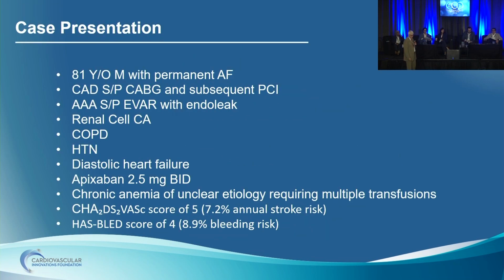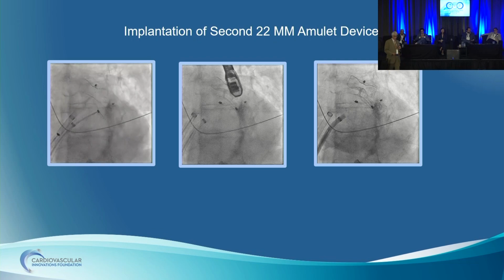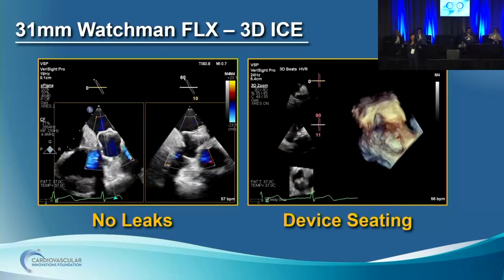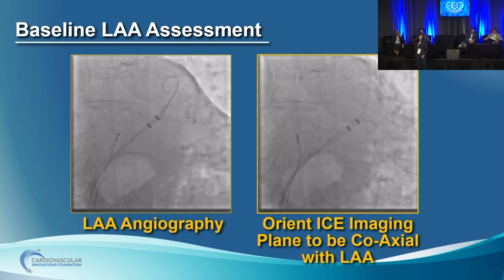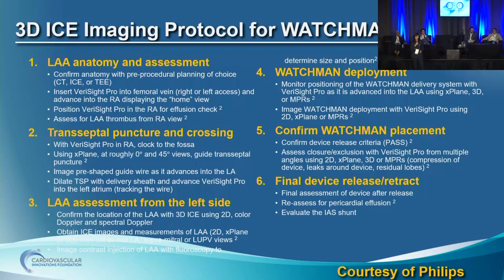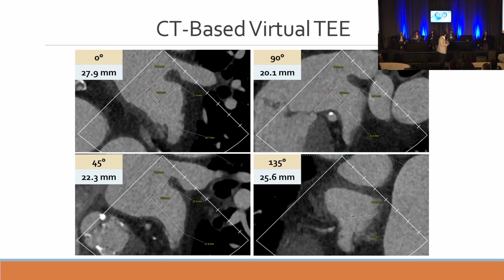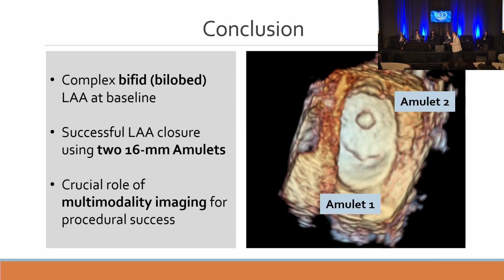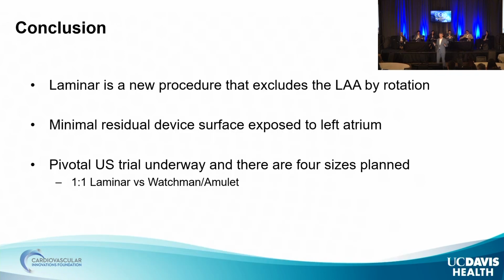Structural S7 - Left Atrial Appendage Closure Innovations and Cases - CVI 2024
Moderators: Rahul P. Sharma, MBBS
Panelists: Nadira Hamid, MD; Konstantinos Koulogiannis, MD; and Vivian Ng

Presentations (Click time code to open video in new window to that presentation):
00:00:21 - Ultimate Closure Case (#1): Challenging LAAC Closure (Clifford Kavinsky, MD, PhD)
00:17:00 - Ultimate Closure Case (#2):Leak Management for LAAC (Nadira Hamid, MD)
00:29:36 - Ultimate Closure Case (#3): LAAC Device Fit or MisFit (Nadira Hamid, MD)
00:50:10 - Ultimate Closure Case (#5): A New Technical Boundary Crossed with LAAC (Muhamed Saric, MD)
01:06:41 - Ultimate Closure Case (#6): My New Technique in LAAC Closure for 2024 (Jason Rogers, MD)